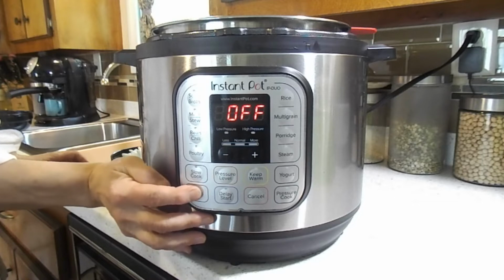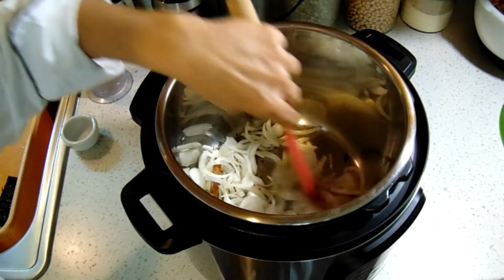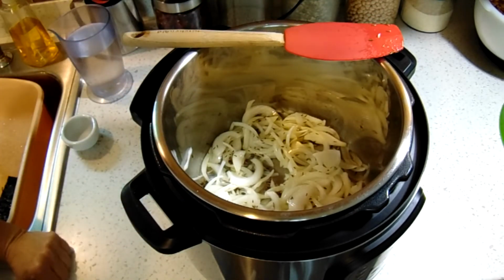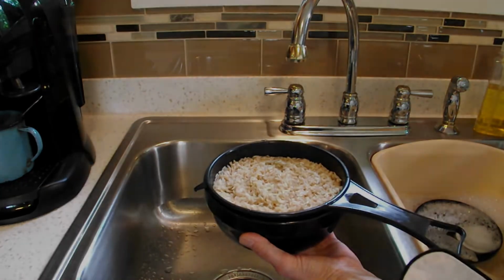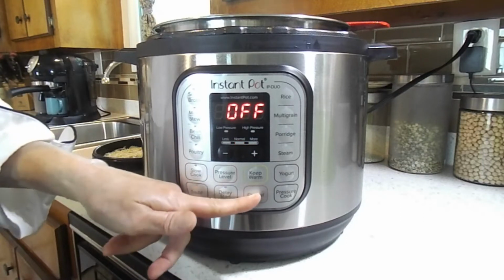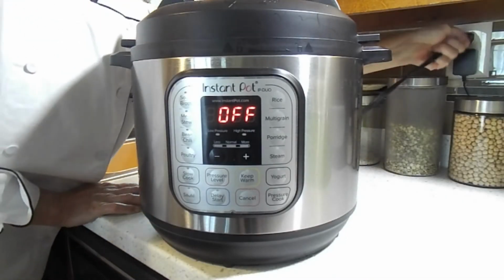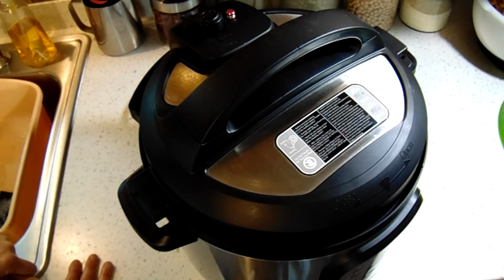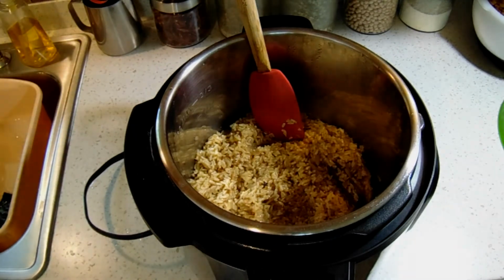Fragrant Brown Basmati Rice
This non-traditional take on a traditional Indian preparation for basmati rice uses brown basmati and an Instant Pot! I also give alternate cooking instructions for stove-top.